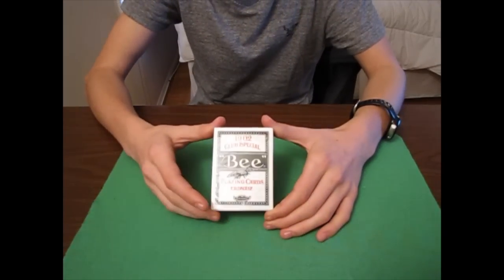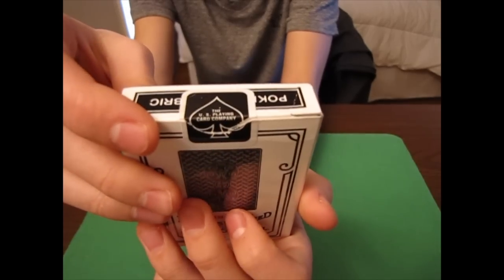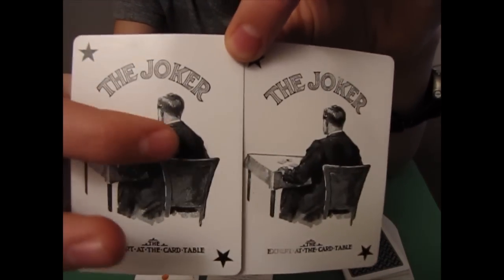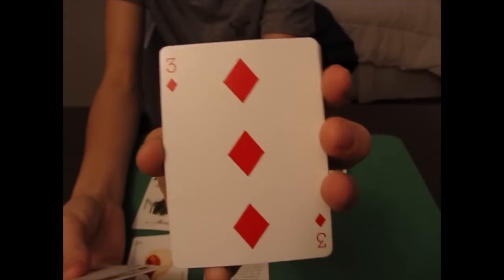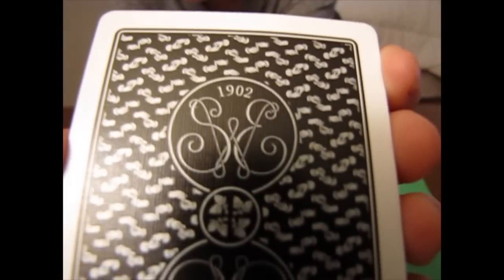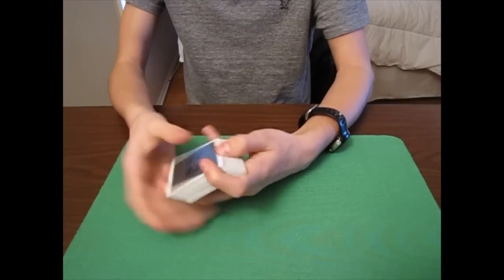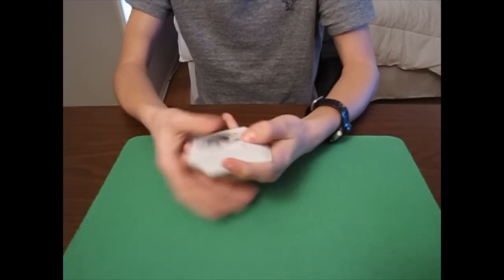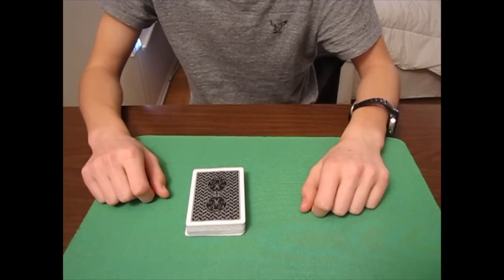Black Erdnese Acorn Deck Review